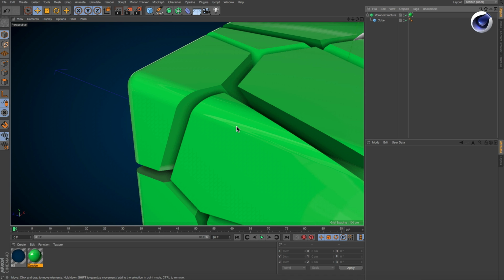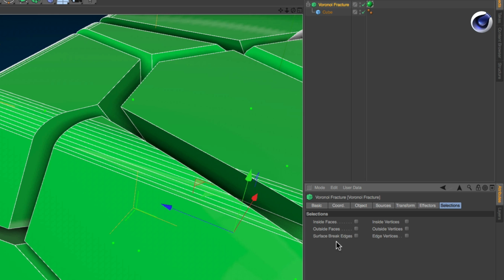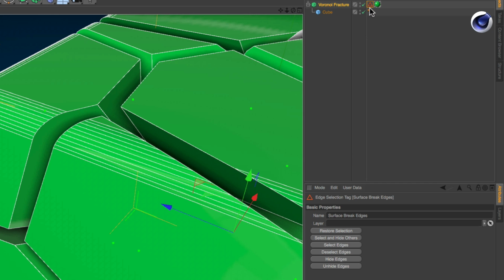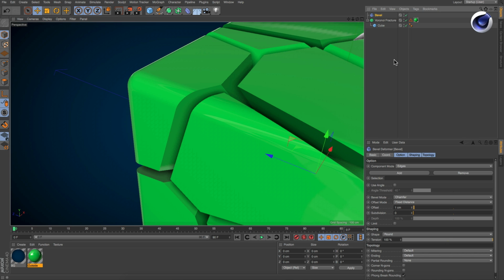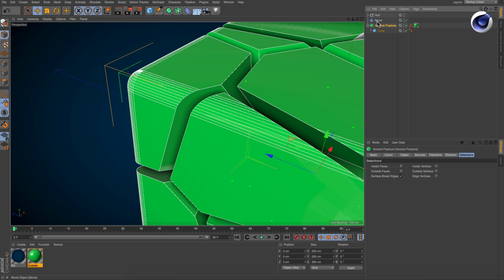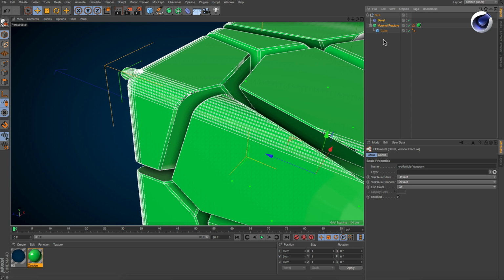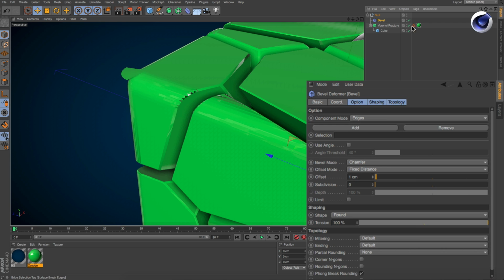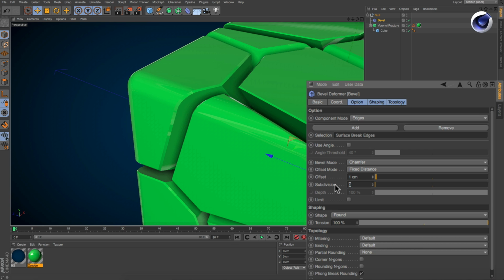Tip - 123: How to bevel Surface Break Edges from Voronoi Fracturing